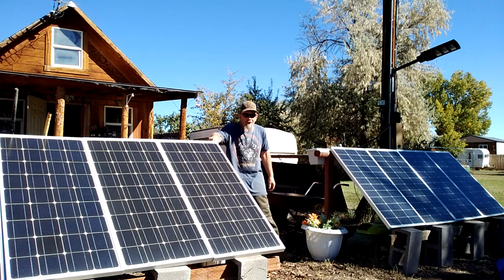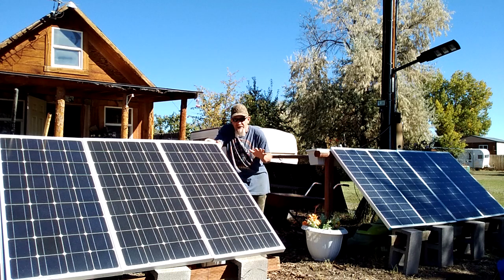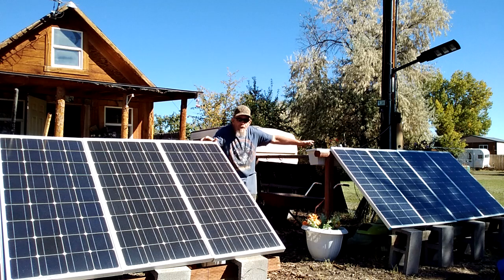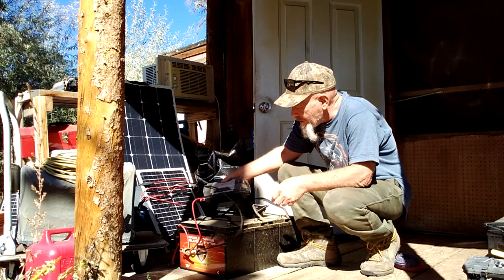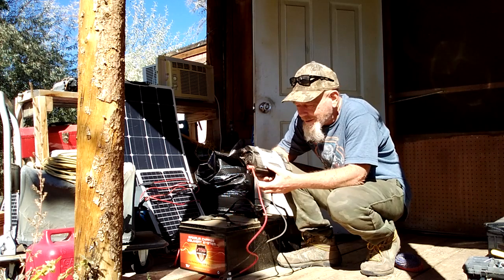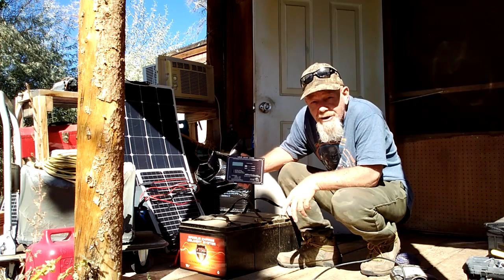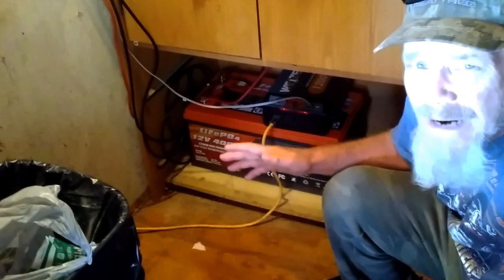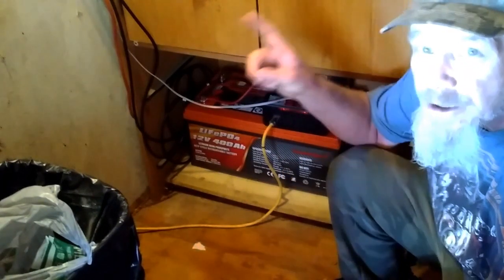10 Years Still Working: Off Grid Power System Anyone Can Set Up!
I have been using the same batteries, controller and inverter on my system for over 10 years and it was time to replace them. In this video I explain the old system and the new components I replaced for double the capacity and more AC power for running more appliances.

New System:
Enjoybot 400Ah LIFEPO4
Renogy 400 Watt Solar Kit
Wanderer 40amp MPPT Controller
Weize Inverters

Old System:
Vmax Tank Batteries
Blue Sky Solar Controller
Energizer Inverters

20+ years off grid and over 300 videos on my channel and my off grid books and cabin plans are